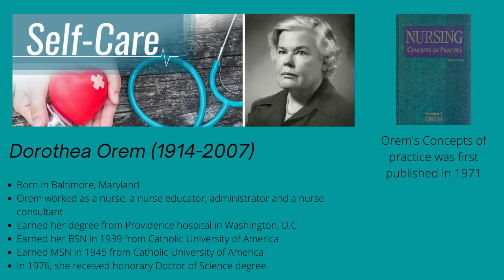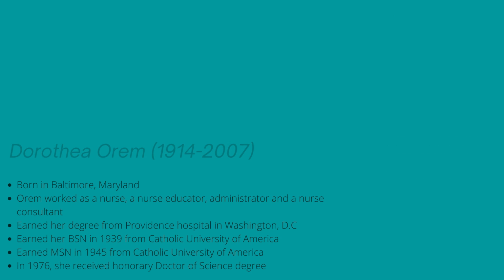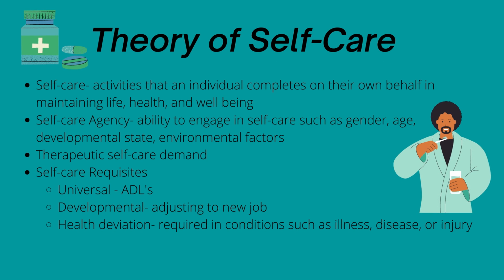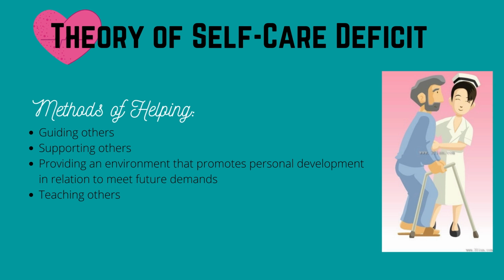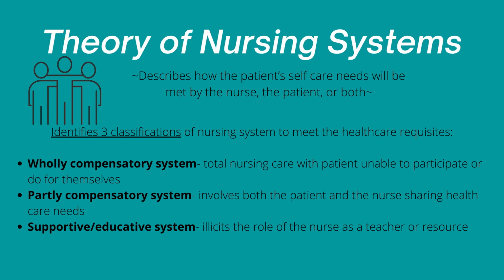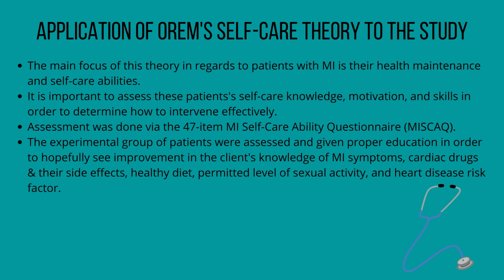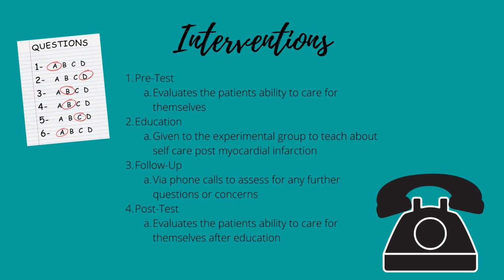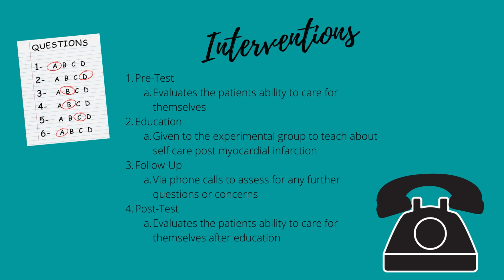EBP Nursing Practice Group Assignment: Orem's Self Care Theory